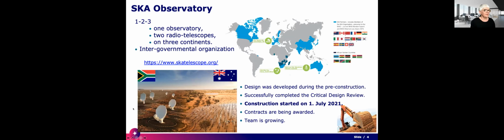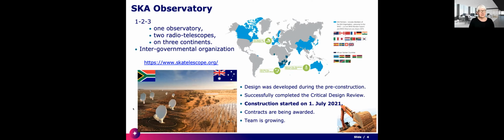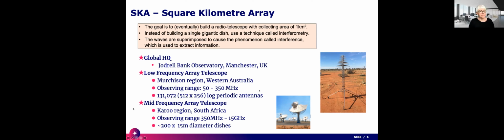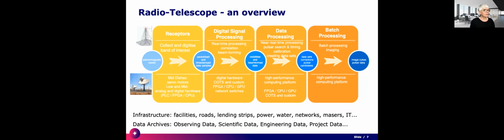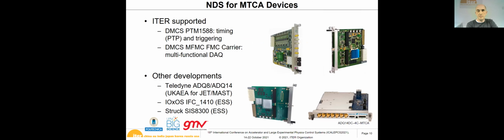Device Control and Integrating Diverse Systems Ⅱ (TUBR)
ICALEPCS 2021